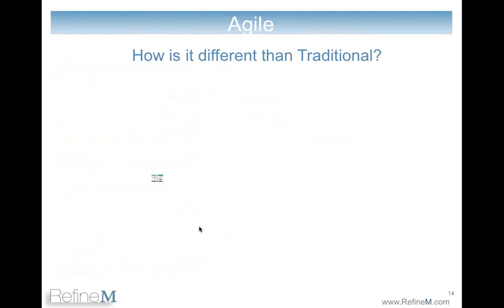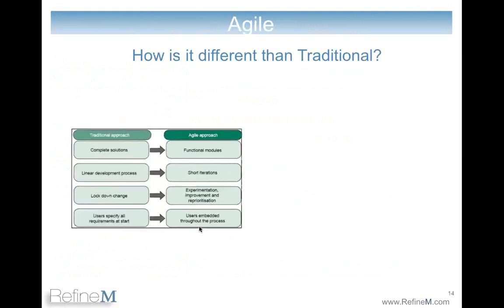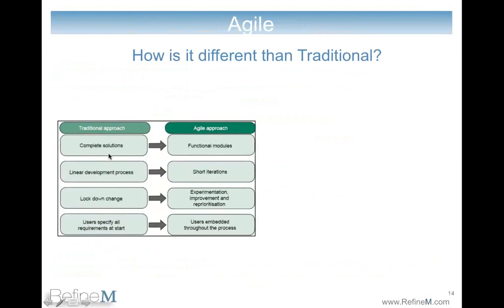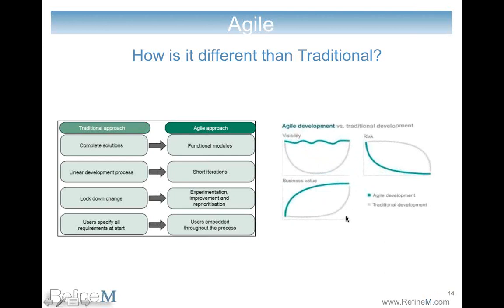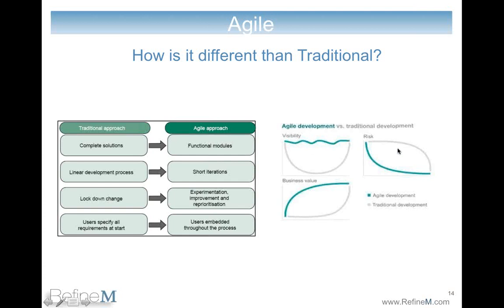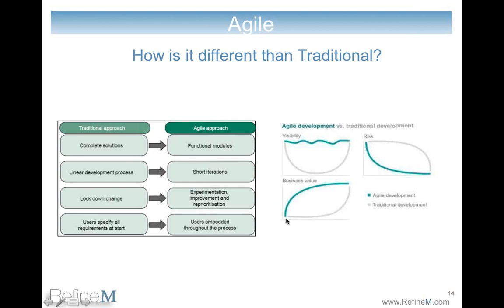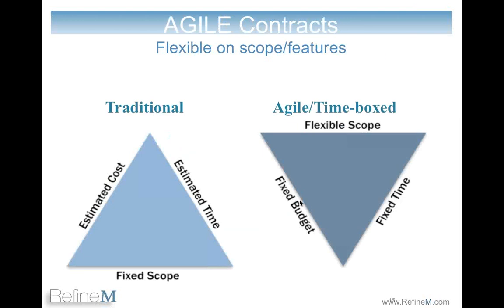Agile vs. Waterfall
This video is a short clip of an Agile virtual Lunch & Learn webinar delivered by NK Shrivastava, CEO and founder of RefineM Project Management Consulting. We offer free Lunch & Learn webinars every first Wednesday of every month. We also offer specific and detailed Agile trainings. For more information on our webinars and trainings, please check out our Training